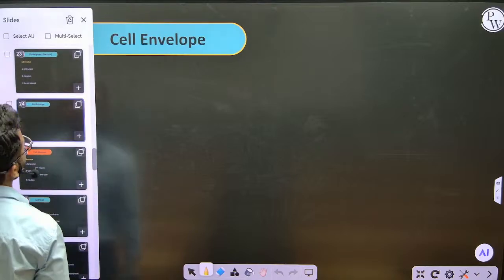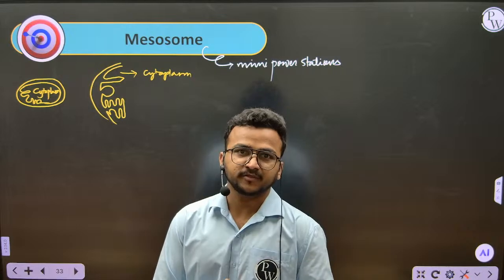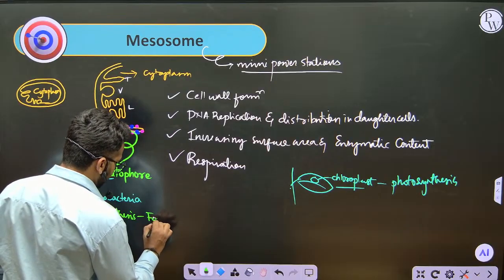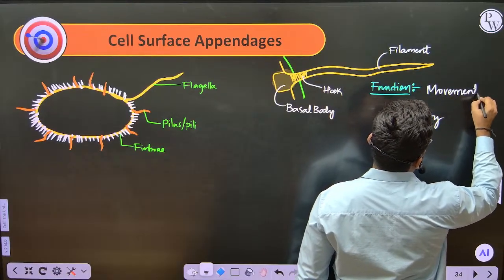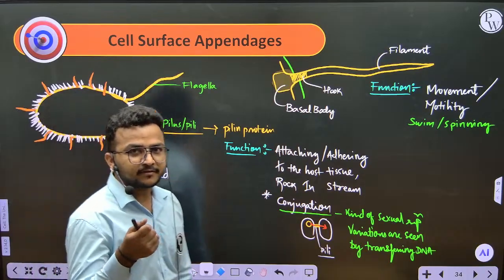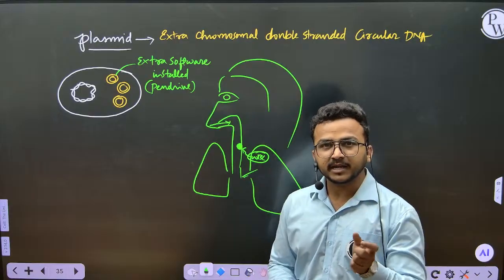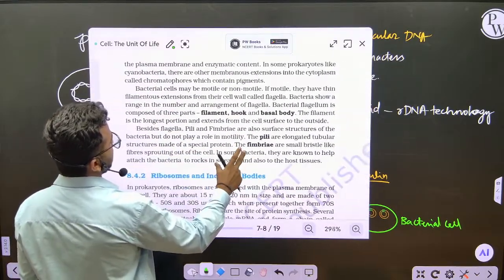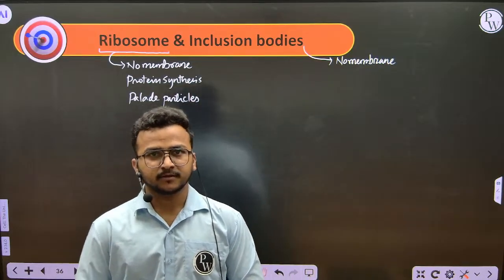11TH NEET BIOLOGY – 10-05-2026